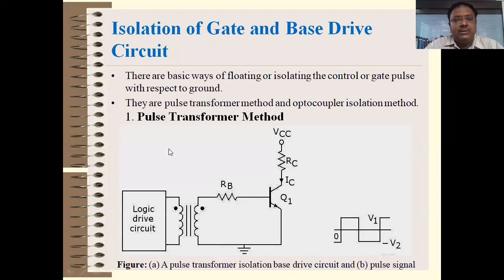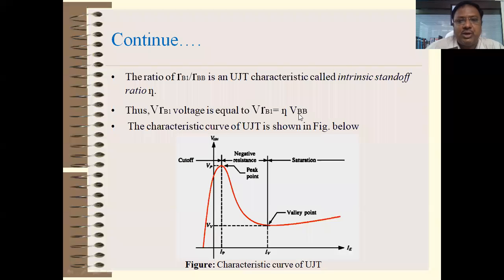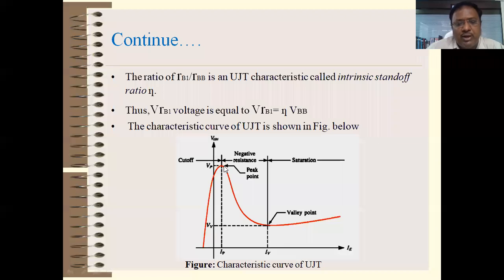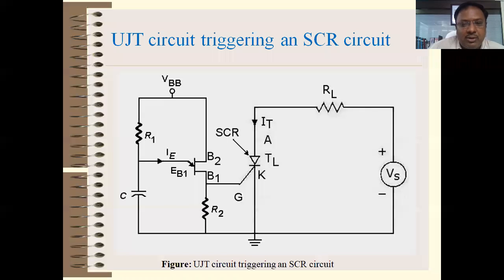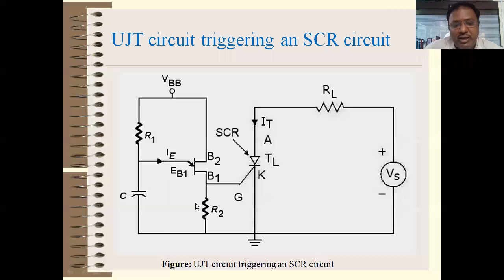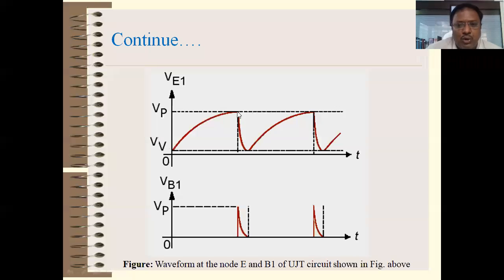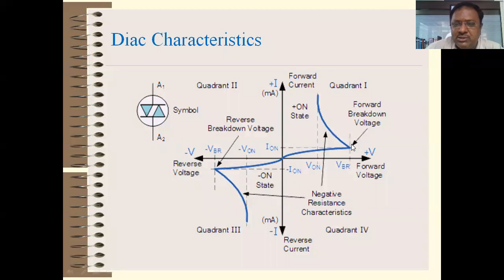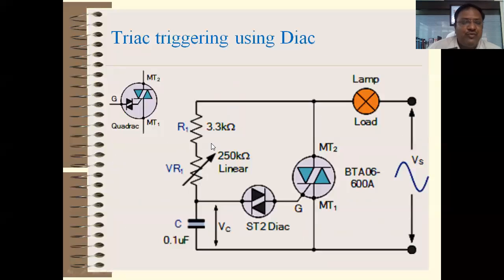PEA Lect 13 22 07 2020